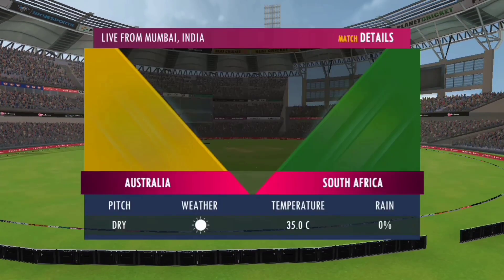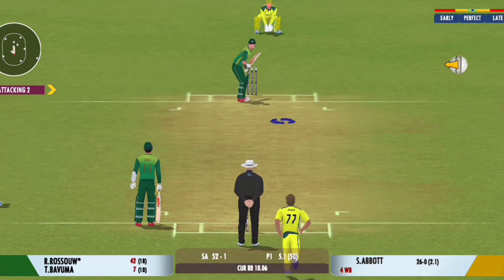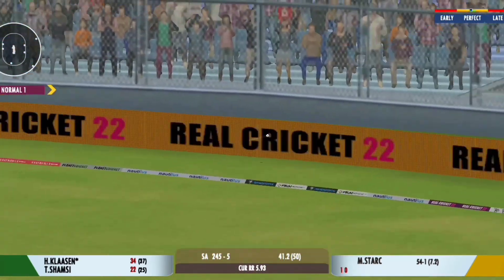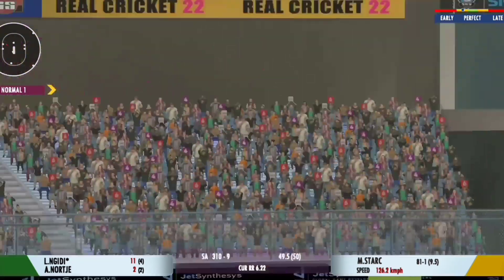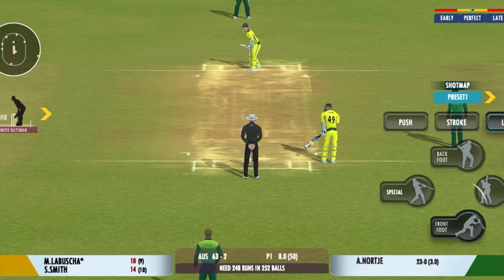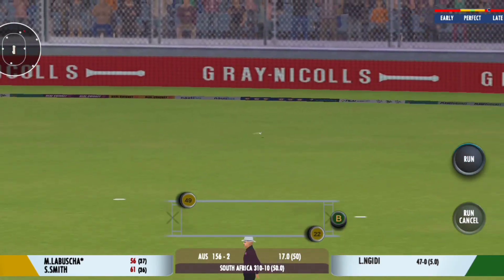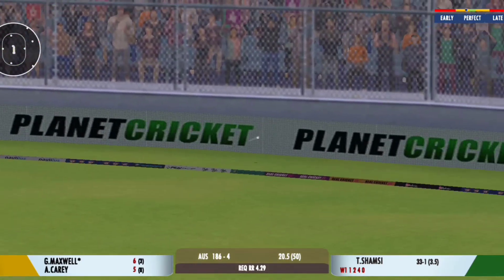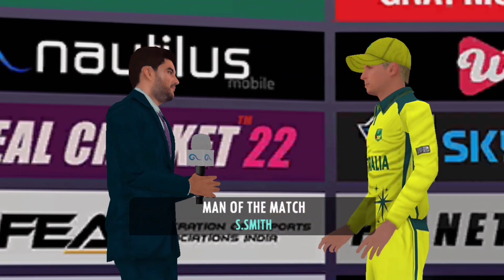Full Highlight | Australia Vs South Africa | Match 47 | ICCWC2023 | Semi-Final | RC22